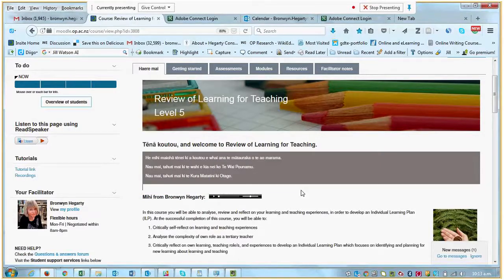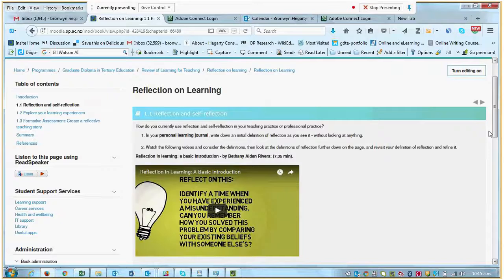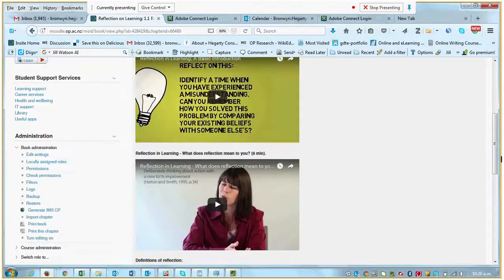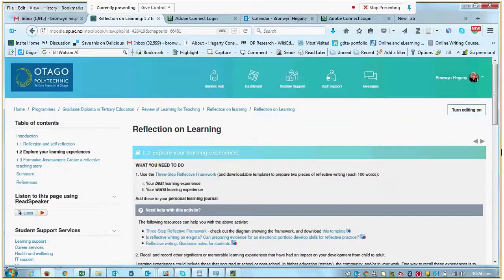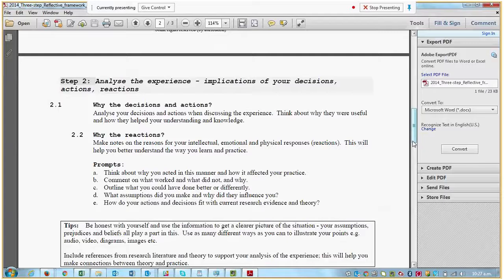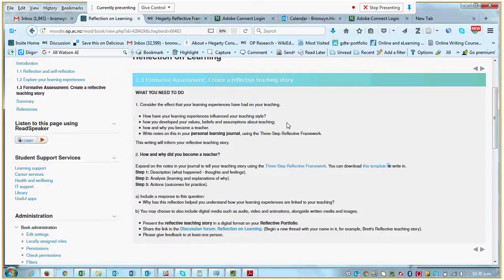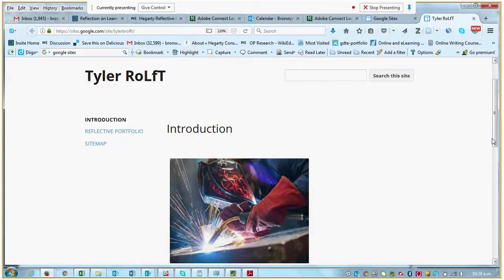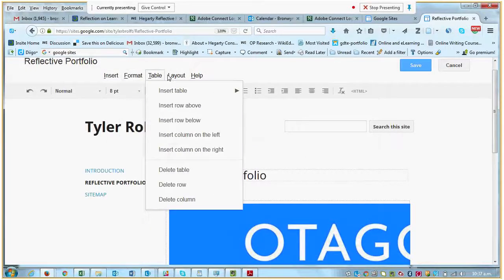Reflection on Learning - RoL4T - 12 May 2017 10 08 02 a m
Discussion about reflection in teaching with tutorial group.